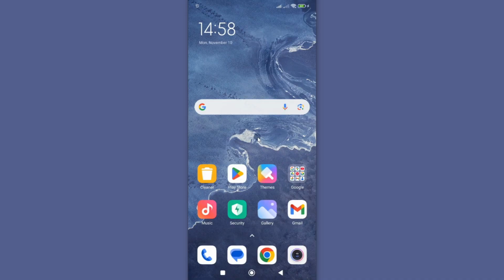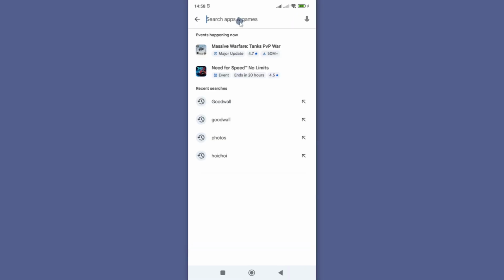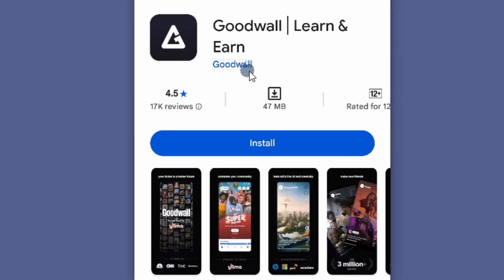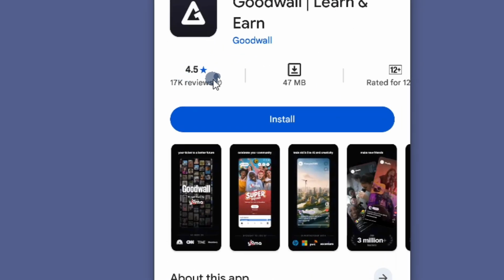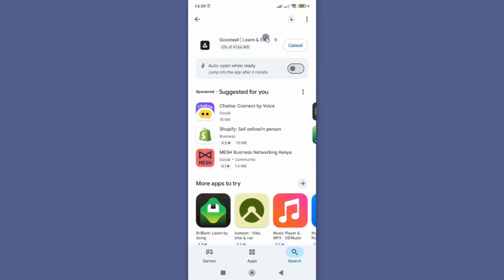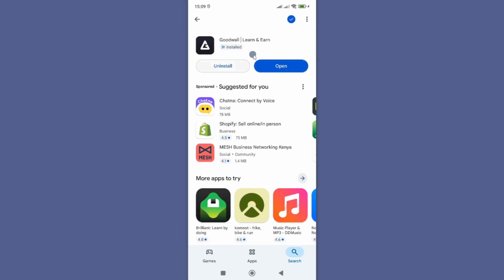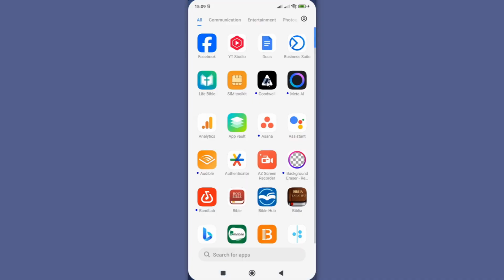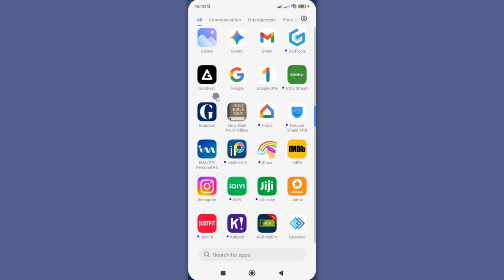How To Install The Right Goodwall App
Learn how to install the right Goodwall app on your device in this quick and easy tutorial. This video will guide you through identifying the official Goodwall app on the Google Play Store or App Store, downloading it safely, and setting it up to start exploring scholarships, opportunities, and career growth. Perfect for students and young professionals who want a secure and smooth installation process.